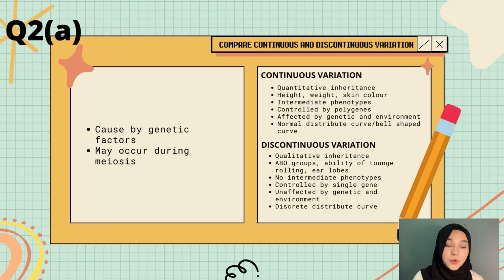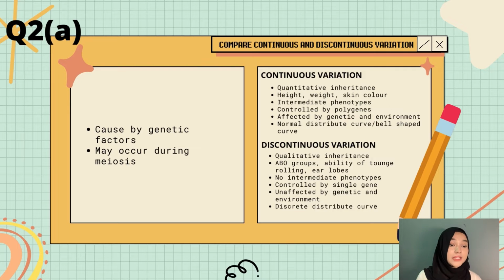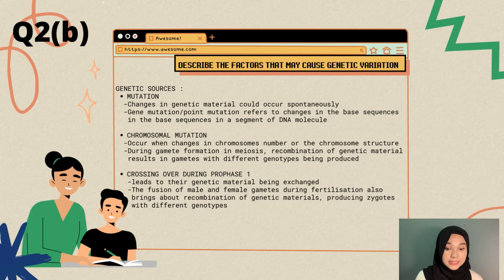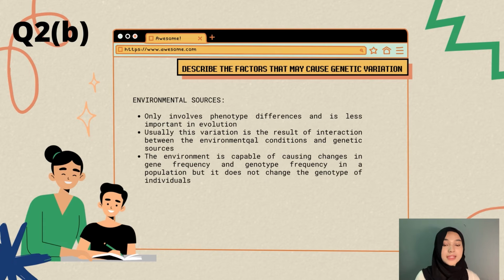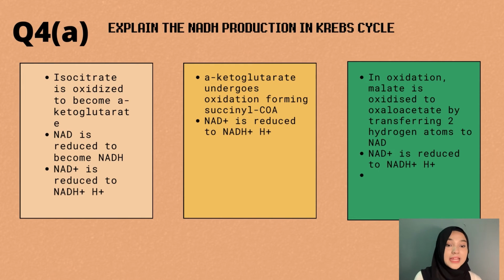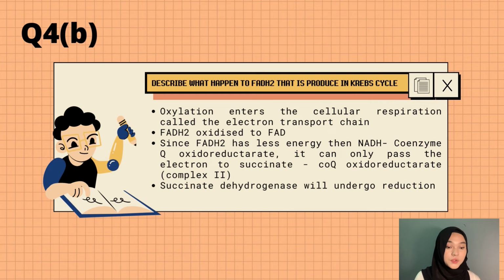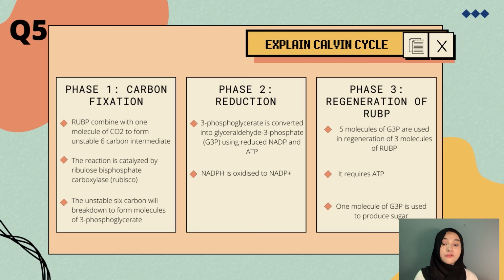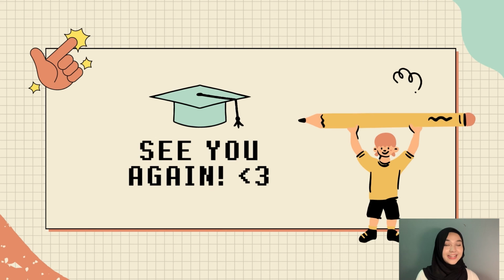DB024 MASTERY ESSAY💯